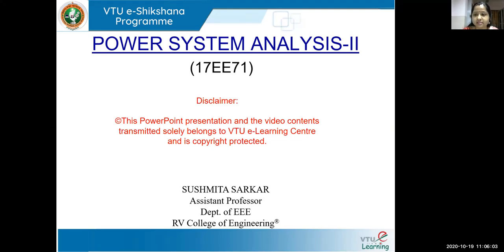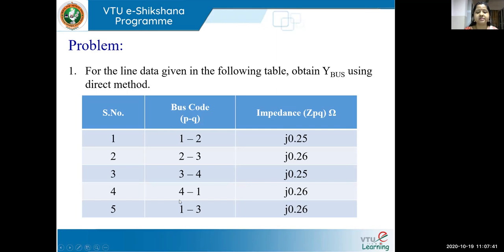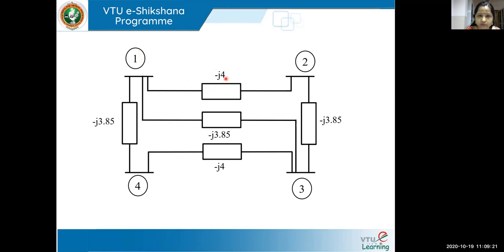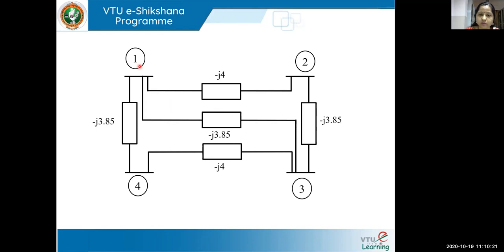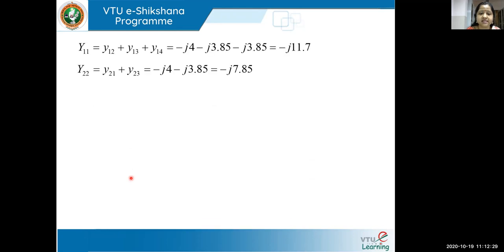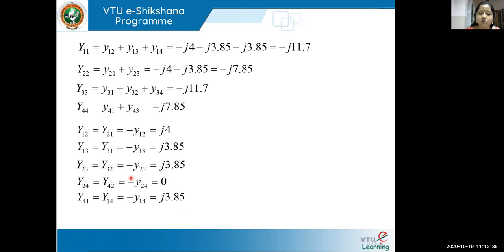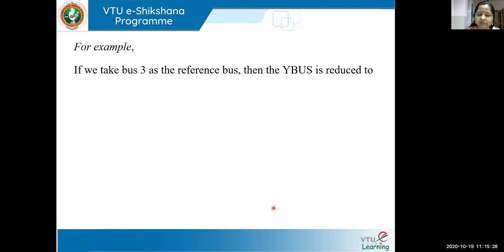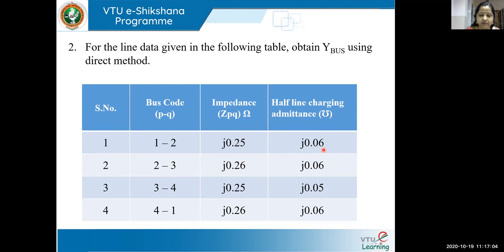Module 01 - Lecture 02